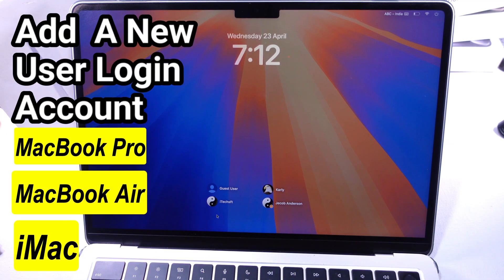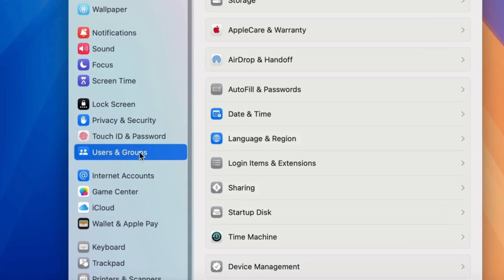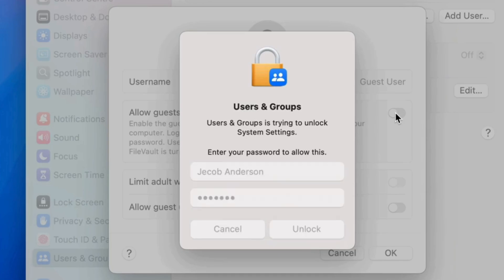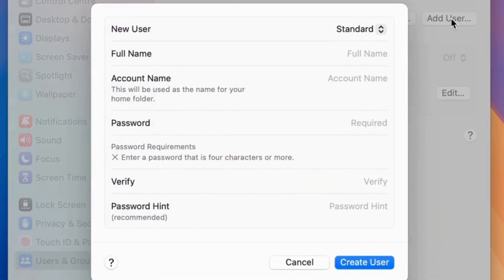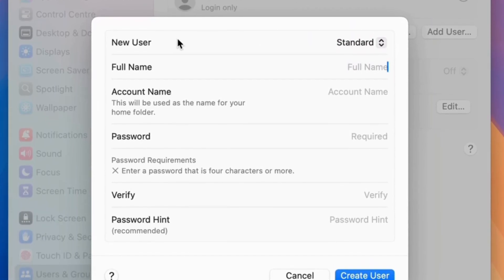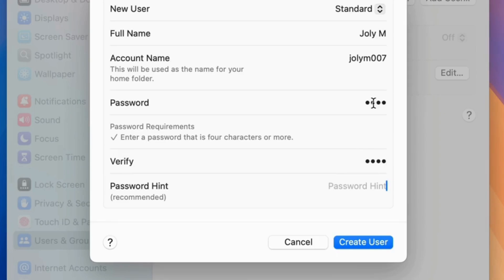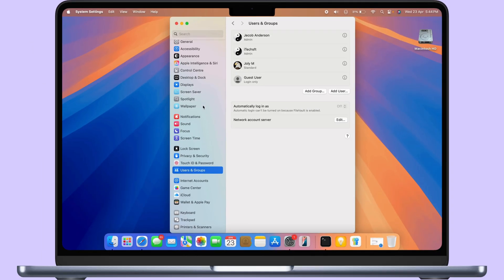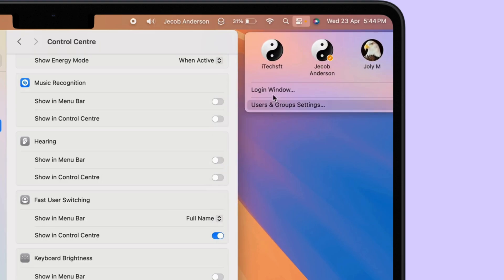How to Add A New User Login on MacBook Pro/ Air / Mac (2026)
Here's How to Add A New User Login on MacBook Pro, MacBook Air, Mac. Enable or Disable Guest Login, Standard, and Administrator login on the Same MacBook. Enable Fast user switching on Mac and the Way to log in to a different account on a MacBook.

00:00 intro
00:10 Steps to Add New User Login
00:29 Enable Guest Login
01:05 Add A new Account on MacOS
01:54 Enable Fast User Switching macOS

add a family member or friend's login or account to your MacBook Pro, MacBook Air, or iMac. Let's jump into the video.

First, go to System settings from the top left corner of the Apple logo, or use Spotlight search to open System Settings.

Now, select the Users & Groups option on the left side of the Window.

By default, you can see the Main admin account and the Guest User. This one I created already. To allow guest login, click on the i button next to the Guest user.

Enable the toggle "Allow Guests to log in to this computer" Activate guest login.

These are the permissions to allow or disallow guest users. click ok to save the changes and turn on guest login, without a Password, anyone can use your Mac.

To create a password-protected account, MacOS allows you to create a new user from here.

Select the "Add User" option on the right side. Enter your Mac login password and verify this.

First, select the type of account you want to create from the three Types of User accounts: Administrator, Standard, and Sharing Only.

Depending on the type of account, the user has permission to install apps, make System changes, Manage Users, Access Files, and show on the screen.

Here I am selecting the Standard account. Give the user's details like Full Name, Username, and auto-generated, we can also edit.

Enter your New user account password, and re-enter the same password in the verify field.

Lastly, there is a password hint to help you easily recall it if you forget on the login screen. Once you fill in all the details correctly, note it somewhere in case you forget in the future.

Now, your account has been created successfully.

To quickly switch between all user accounts, enable Fast User Switching from the Control Center settings.

Select From Show in Menu Bar, With Three different options: Full Name, Account Name, or icon.

As you can see, the username appears at the top, And switch easily from here.

To show in the control center, enable the toggle and Access option to switch users from the control center.

how to add new user on mac,
how to add new user on MacBook,
how to add new user on macbook pro,
how to add new user on macbook air,
add new user to mac,mac add user,
mac how to add user,
adding new user to MacBook,
macbook how to add user,
how to add multiple users on macbook pro,
add new account on MacBook,
add another account on mac,
mac,MacBook,
macbook air,
add new user to MacBook,
add new user to macbook pro,
Add Multiple Login on MacBook